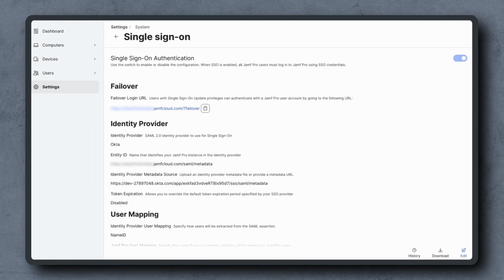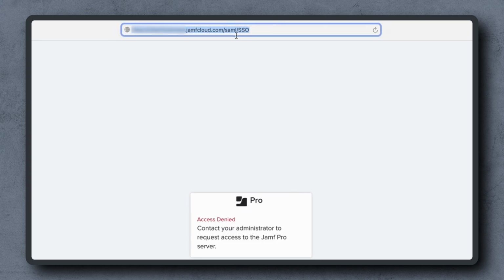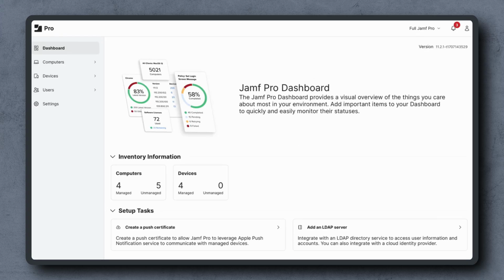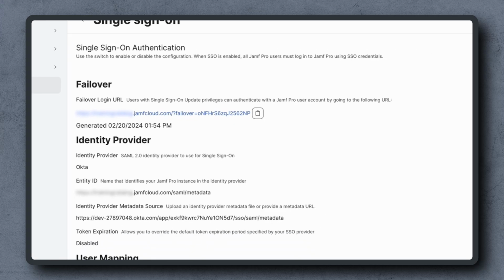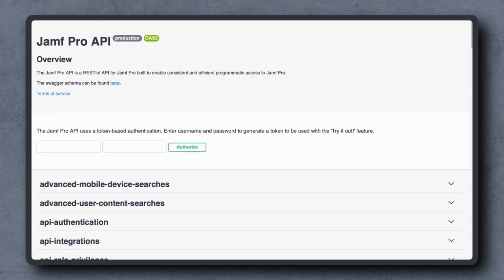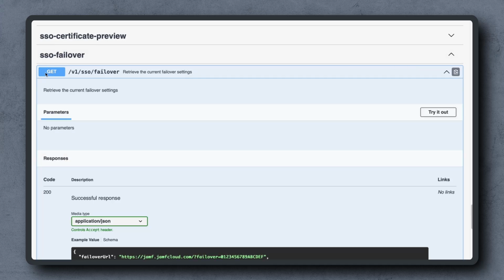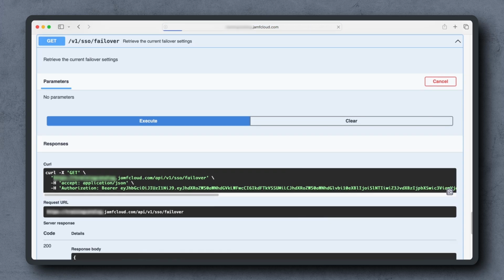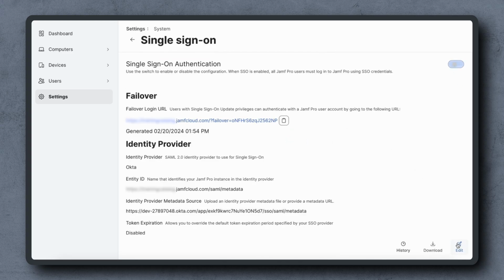How to Access the Failover URL in Jamf Pro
Learn how to access Jamf Pro using the failover URL if your single sign-on (SSO) provider credentials fail to authenticate successfully.

Resource links:
Jamf Pro Documentation - New Features and Enhancements for Jamf Pro 10.45.0
Jamf Support - Obtain Jamf Pro failover URL when Single Sign-On Bypass is not enabled